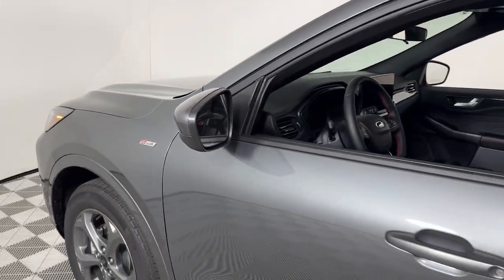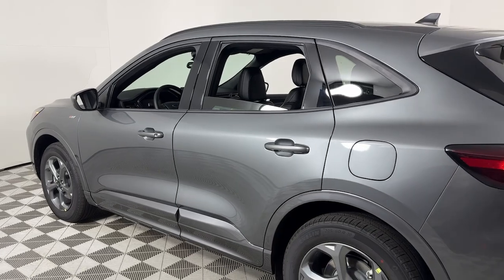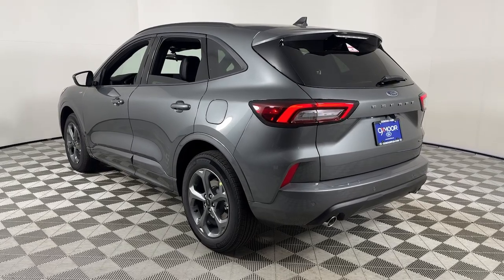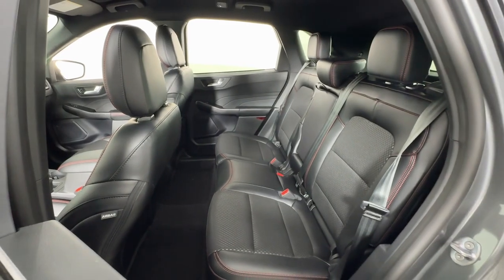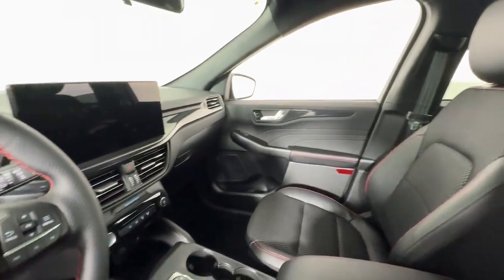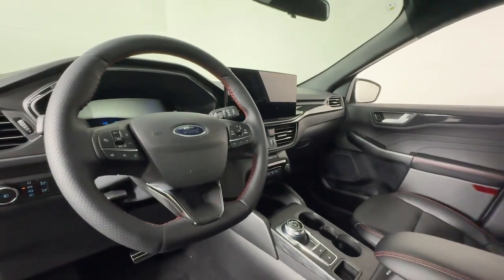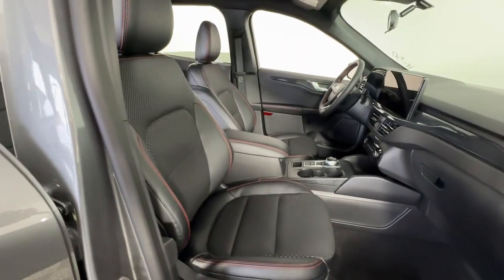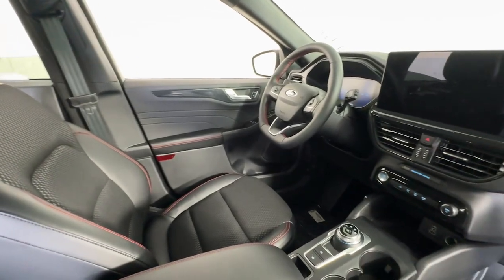2024 Ford Escape Louisville, Lexington, Elizabethtown, KY New Albany, IN Jeffersonville, IN 47173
Carbonized Gray Metallic New 2024 Ford Escape ST-Line Select available at Oxmoor Ford in Louisville, Kentucky. Servicing the Lexington, Elizabethtown, KY New Albany, IN Jeffersonville, IN area.

Oxmoor Ford
100 Oxmoor Ln